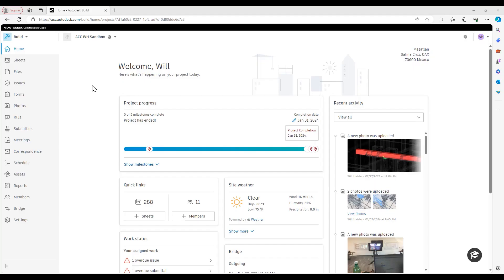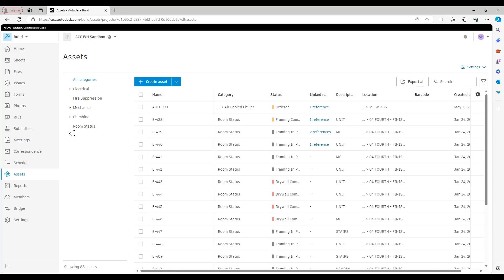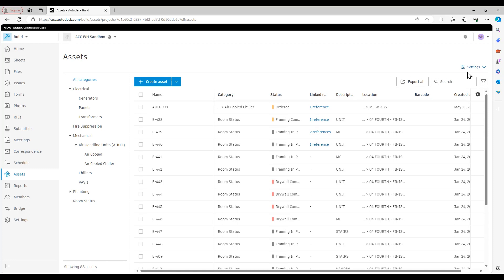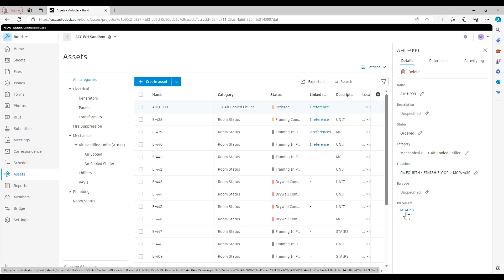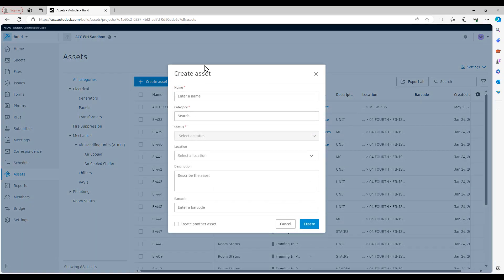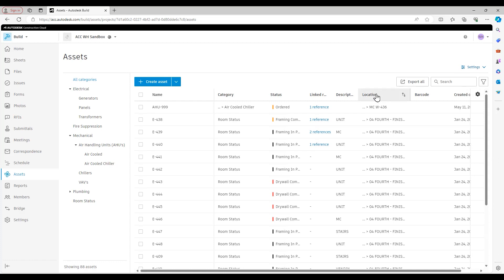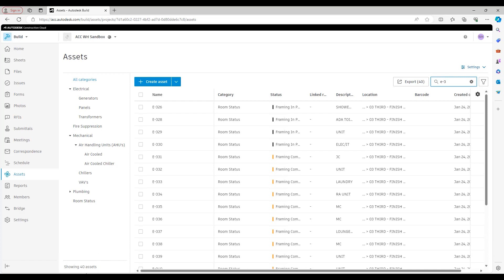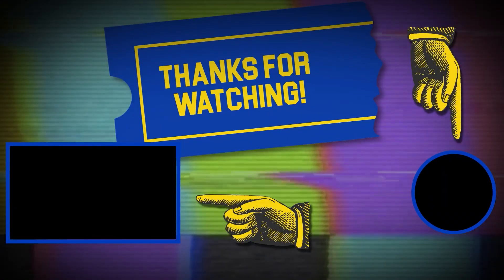Using Assets in Autodesk Build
In this video, we'll give you a rather thorough overview of the Assets tab in Autodesk Build-- making sure you're properly utilizing you assets in your shared projects.